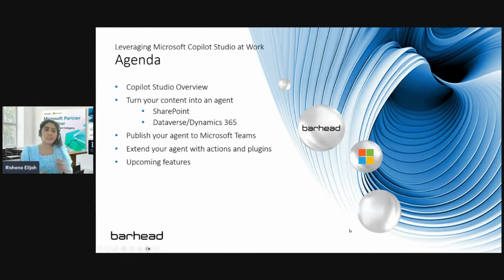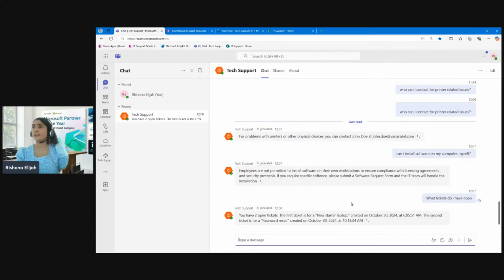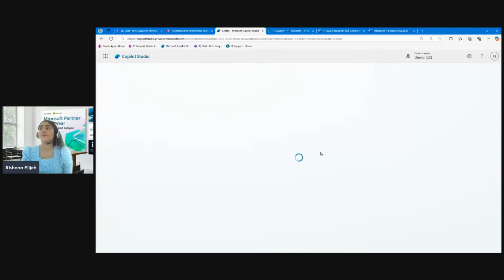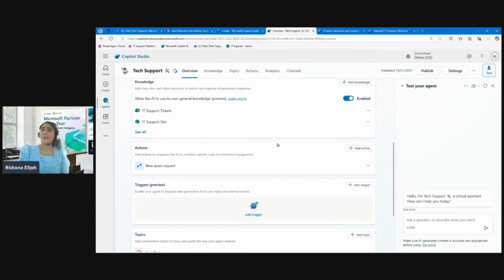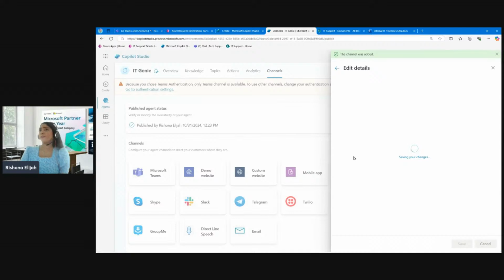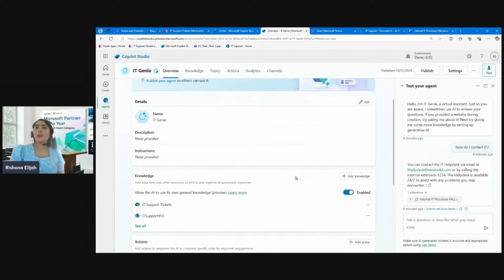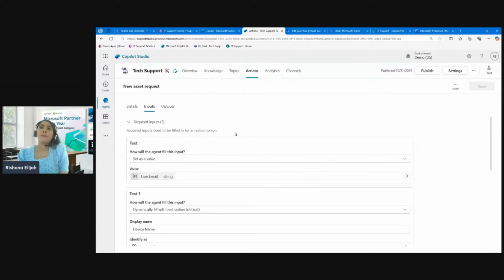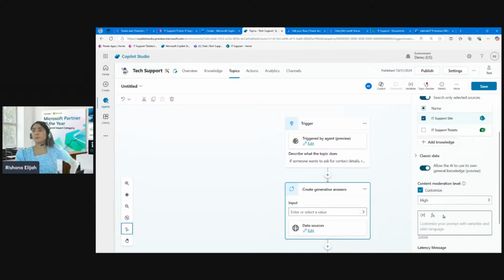Leveraging Microsoft Copilot Studio at Work